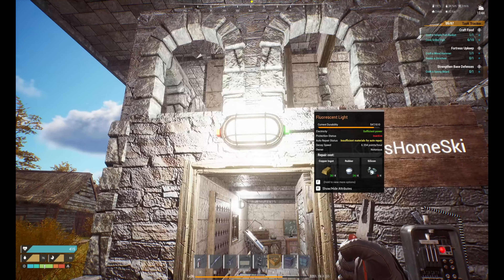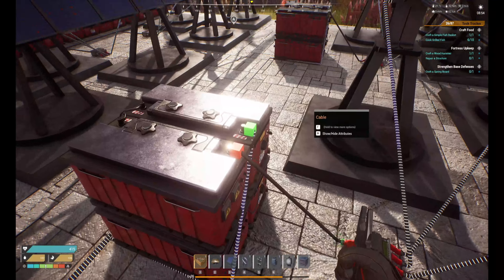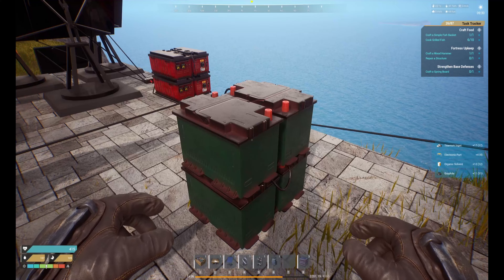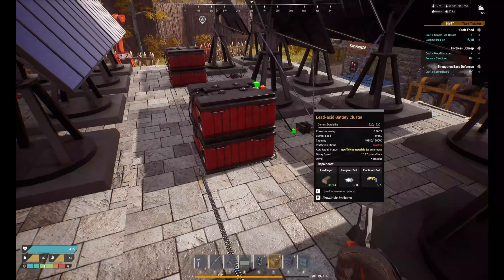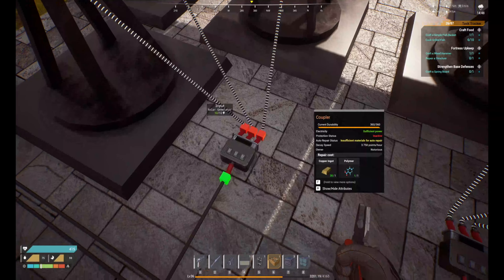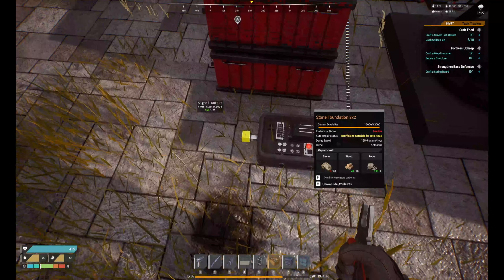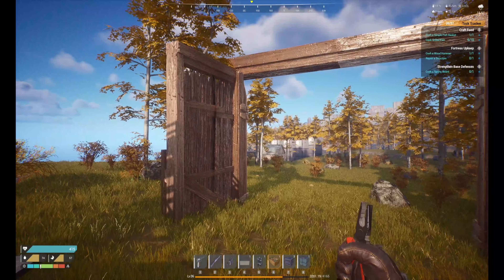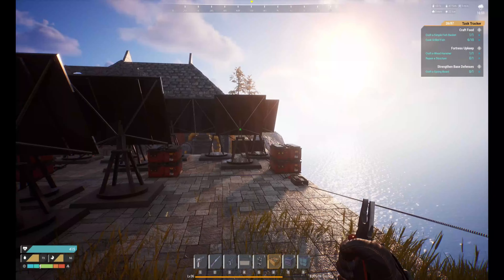The BEST Electricity Guide - The Front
The Front Gameplay Let’s Play - The Front is a survival open-world crafting shooter. You play the role of a resistance fighter sent back in time to stop the rise of a tyrannical empire. Collect resources, craft tech, build shelters, and fight monsters to accomplish your mission.

Usually RPG, Survival, Sims AND Soon To Have Sports Games!
You Name It!! Come Hang Out And Help Me Be Better At Video Games Cause Im AWWWFULLL!
Love Ya And Thanks For Stopping By!